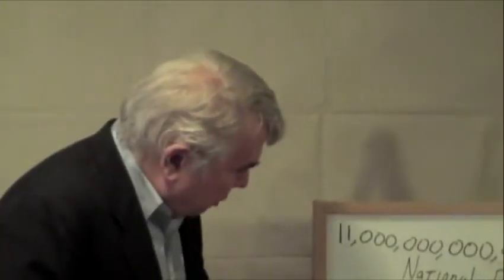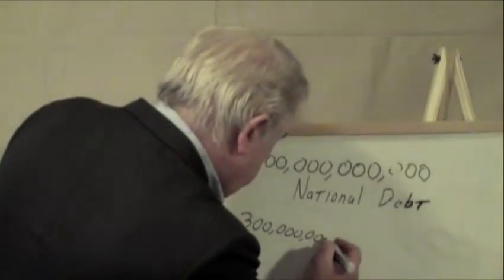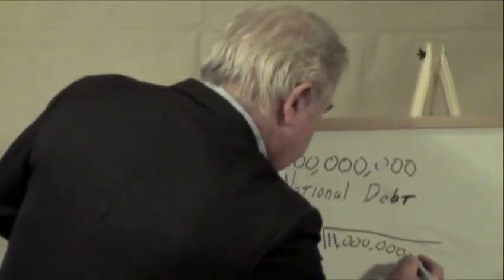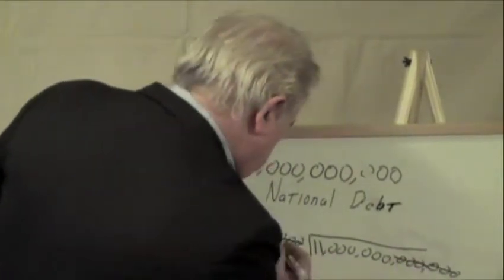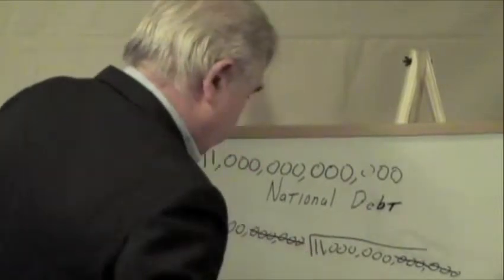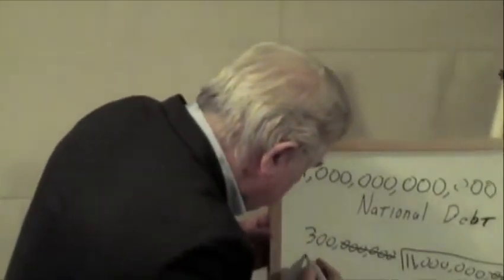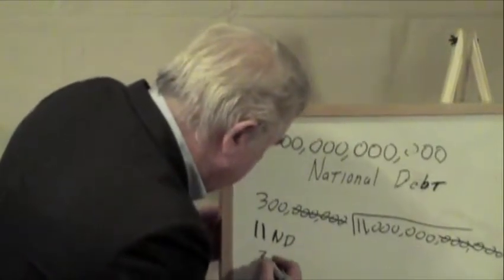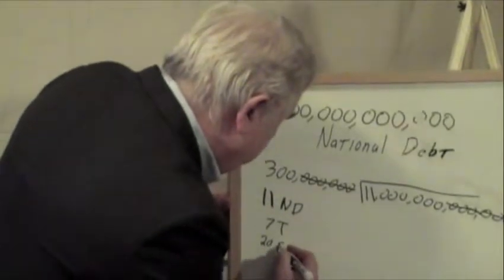Professor Pat lectures on the USA National Debt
Economics Professor and Economics Lecturer from Anchorage City College graphically illustrates the effects of the USA National Debt.